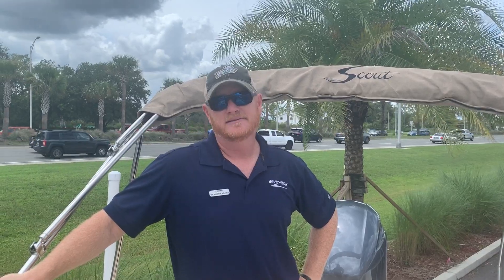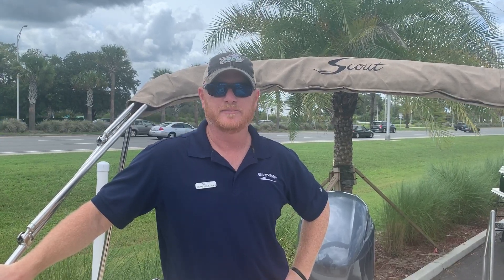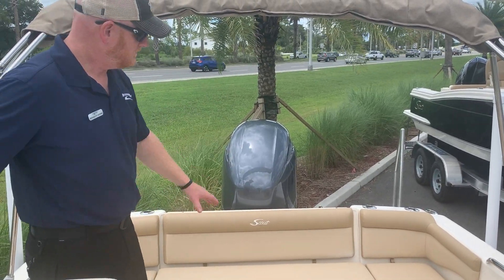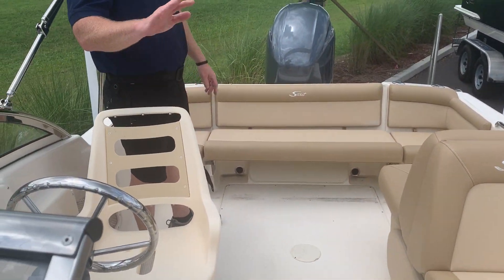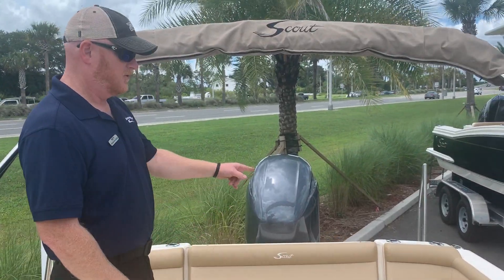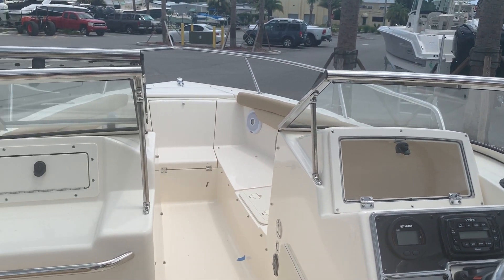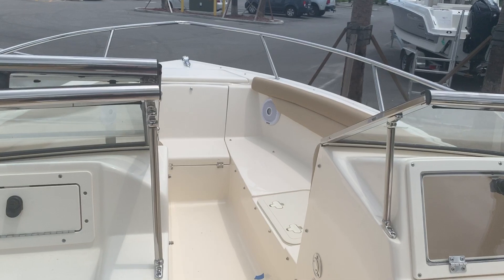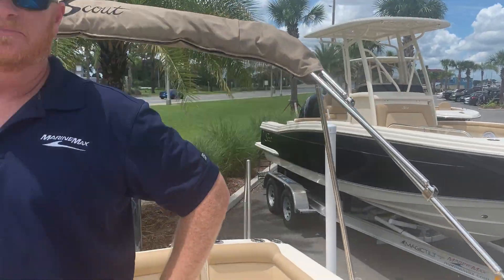2020 Scout 210 Dorado For Sale at MarineMax Jacksonville Beach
The 210 Dorado is perfectly suited for any activity out on the water and is backed by reliable Yamaha power. Standard features include port and starboard transom swim platforms with boarding ladder, a removable stern seat / wave gate that make it ideal for landing the catch of the day, or just enjoying a day of swimming and diving, a smartly-designed fold-down table with hideaway cooler underneath, captain’s chairs and a stainless steel full bow rail for added safety.

Overview